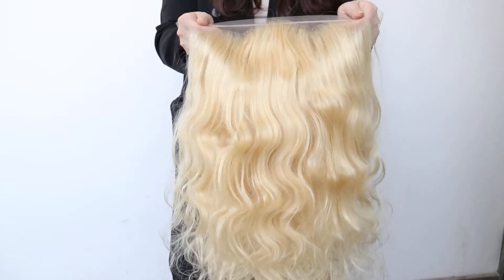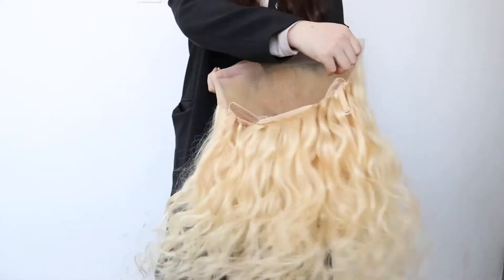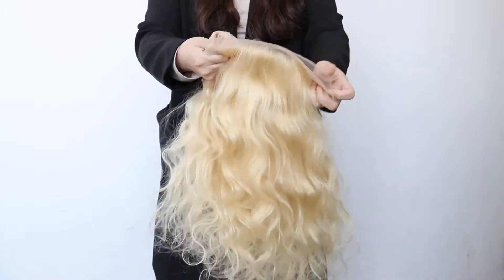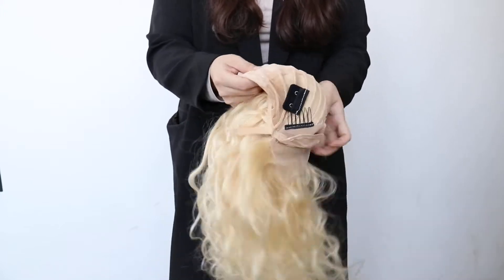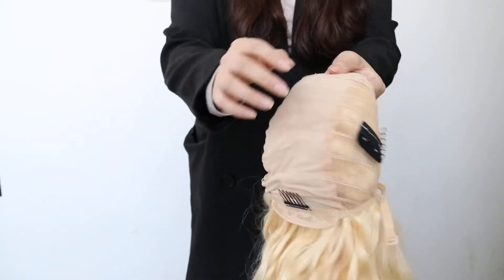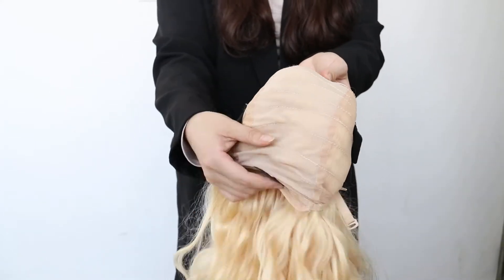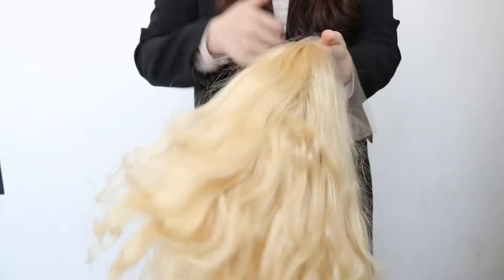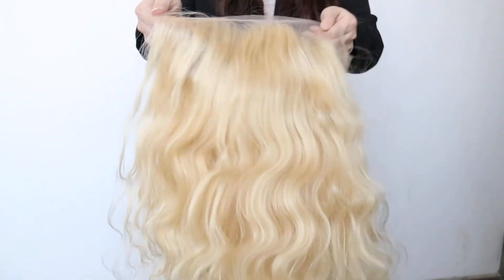Custom Machine Made | 20 inch Honey Blonde 613 13*4 lace front wig | Swiss Transparent Lace